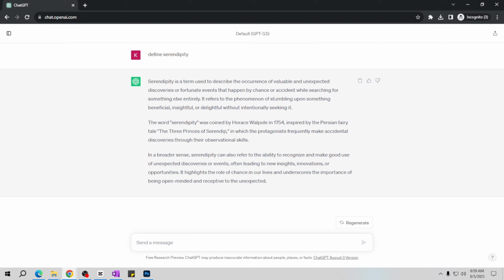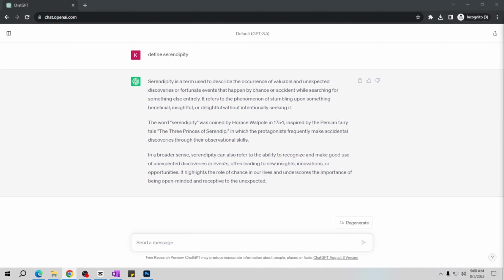How To Get Definition of a Word in ChatGPT!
In this video, I'll show you How To Get Definition of a Word in ChatGPT!

In this video, I will show you how to quickly and easily obtain the definition of any word using ChatGPT. Learn the straightforward approach to understanding unfamiliar terms and expanding your vocabulary. Whether you're reading, writing, or simply curious, discover how to access word definitions with ChatGPT's help.